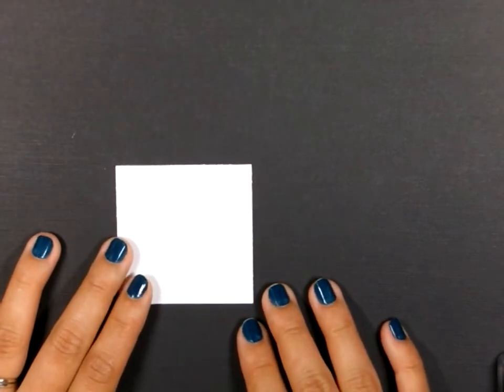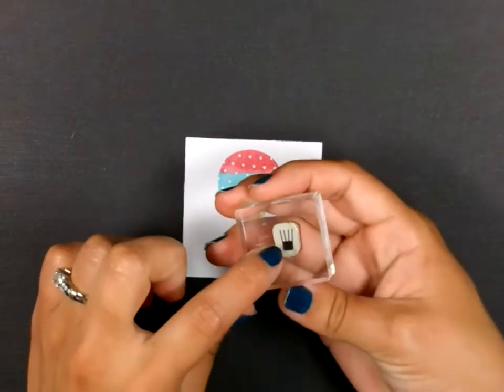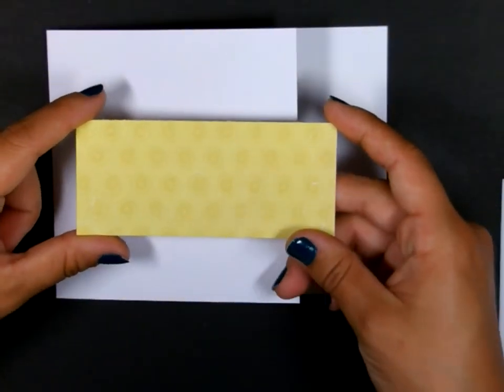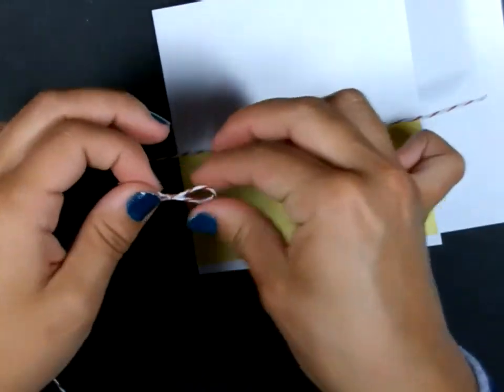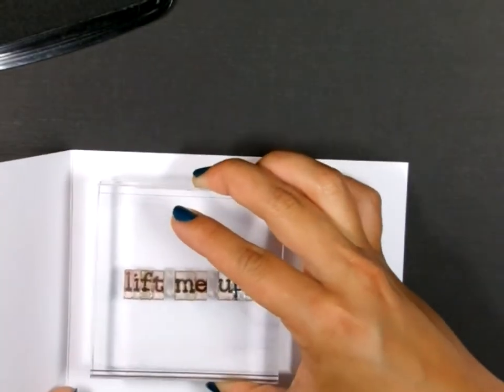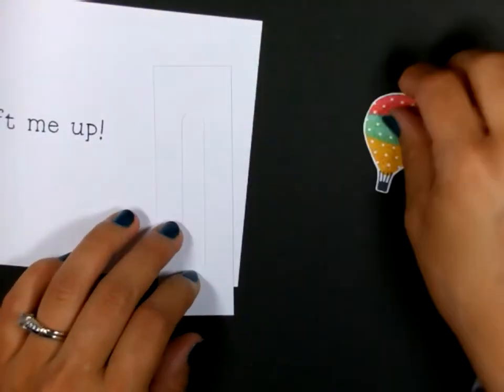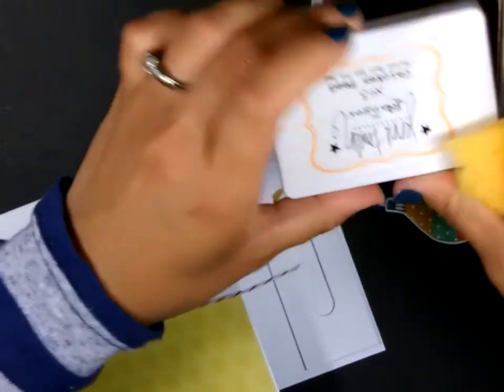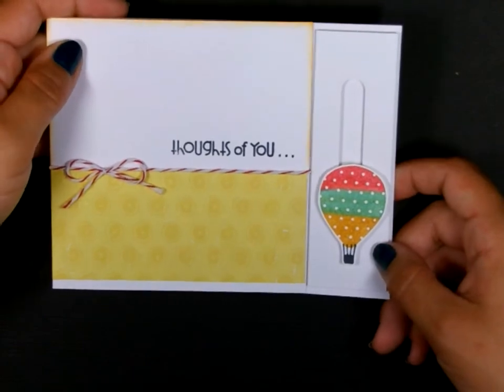interactive-card.mp4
A fun interactive card that may cheer someone up.  Simple instructions for a fun card.  I appreciate your support!